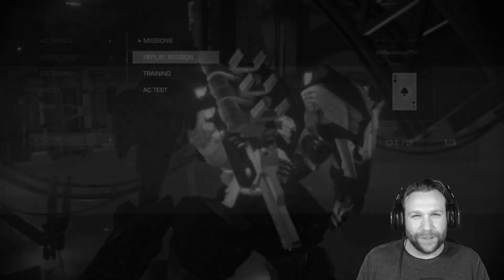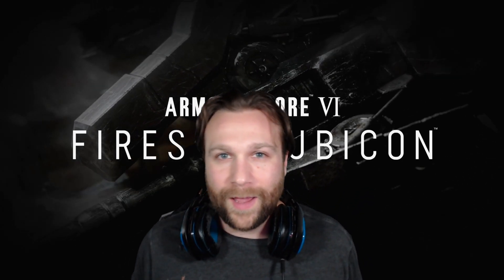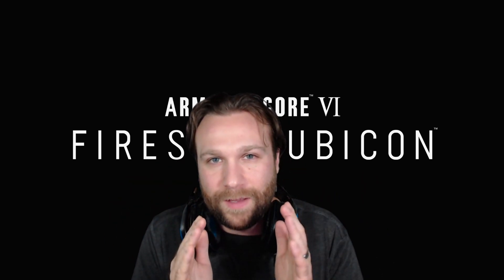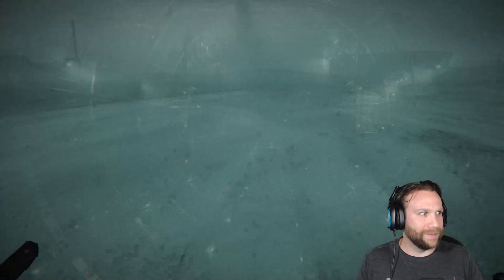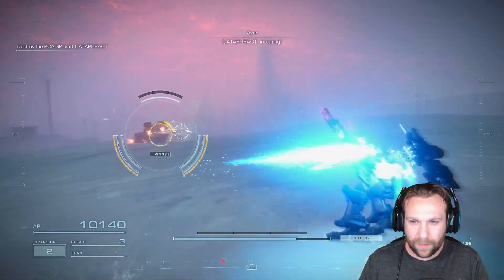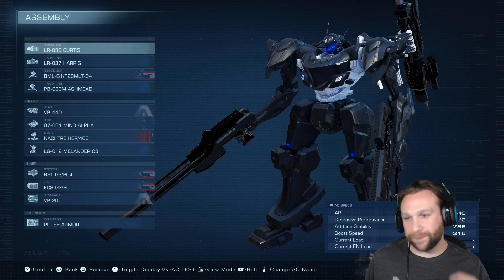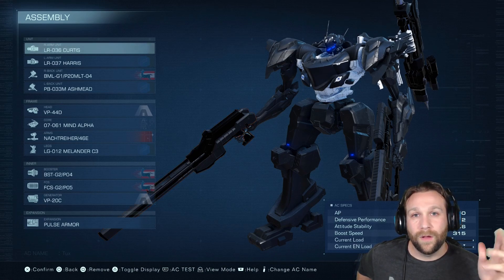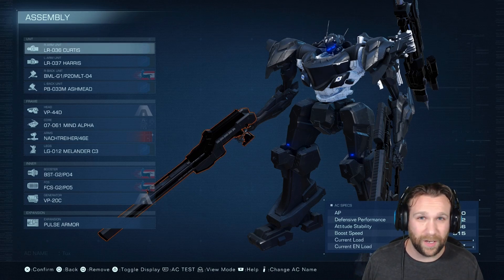Armored Core 6 Mission 26 - Destroy the Special Force Craft (Rank S)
Ranked S completion of Mission  26 - Destroy the Special Force Craft.  This is the twenty-sixth mission of the game. Build is included in the video very briefly.

Hope this video was helpful! Good luck 621.